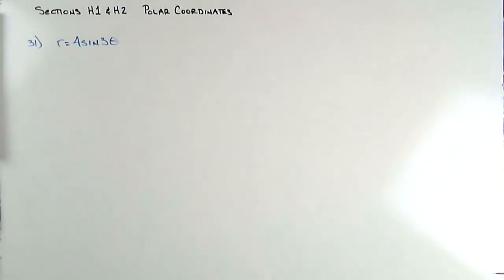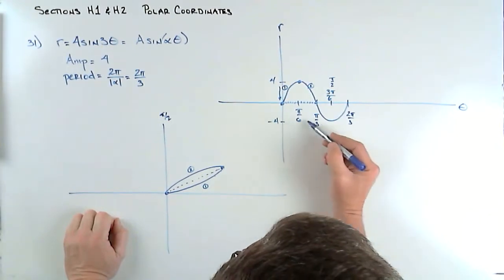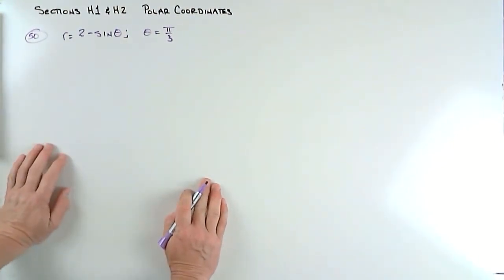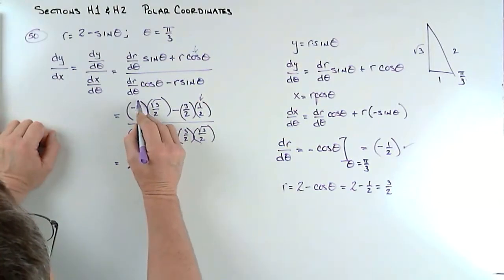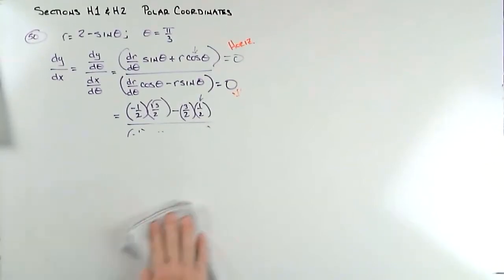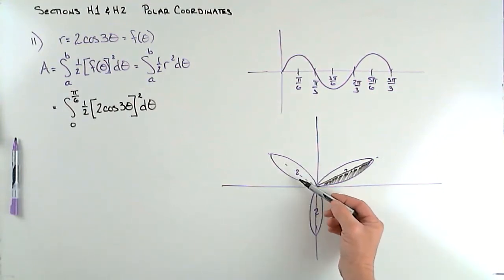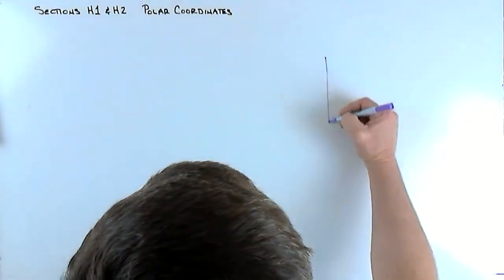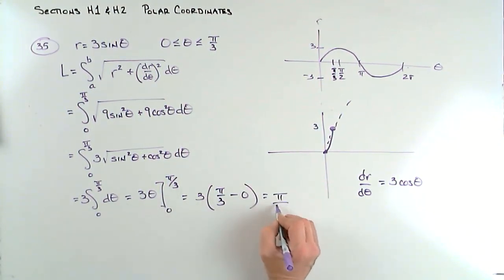Appendices H1 & H2 Solutions part 2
Intro to polar coordinates, including simple graphs